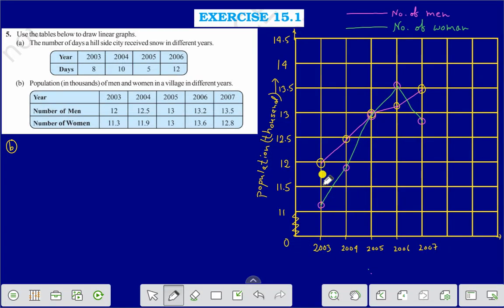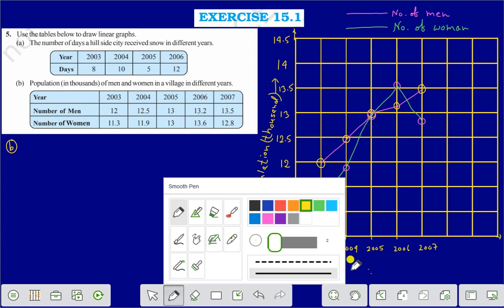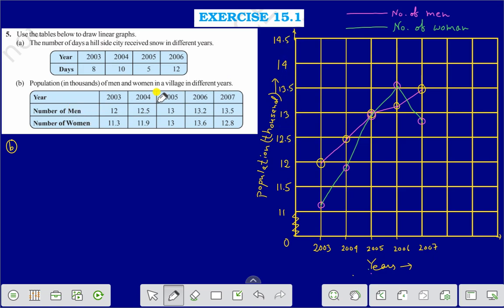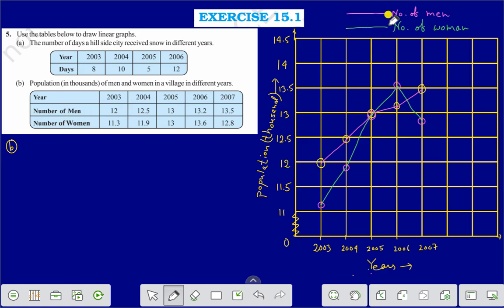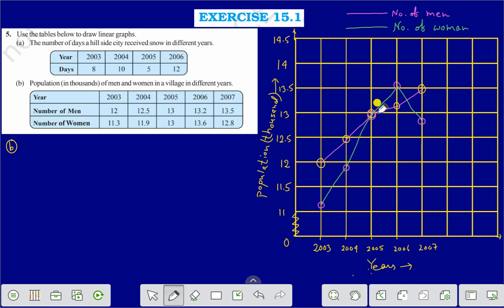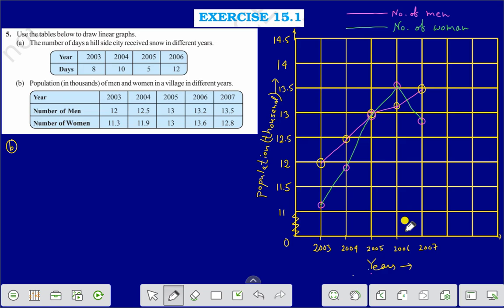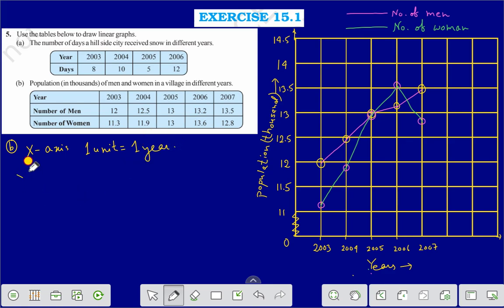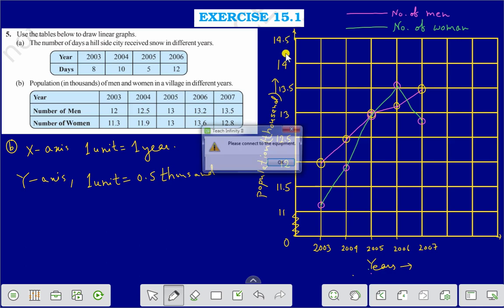EX- 15.1 ,Q.NO- 5(b) CHAPTER-15,CLASS-8,,AN INTRODUCTION TO GRAPHS,NCERT,CBSE CBSE EDUCARE